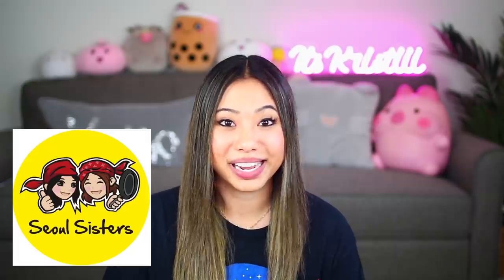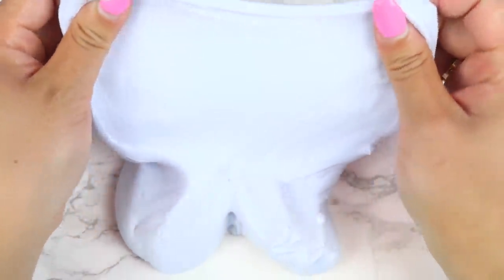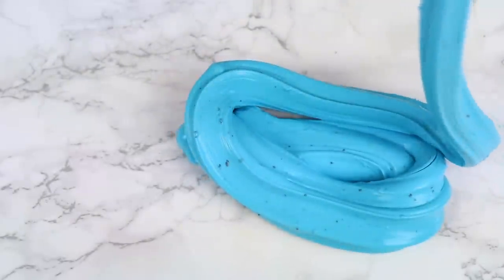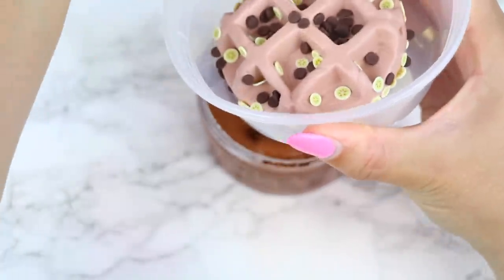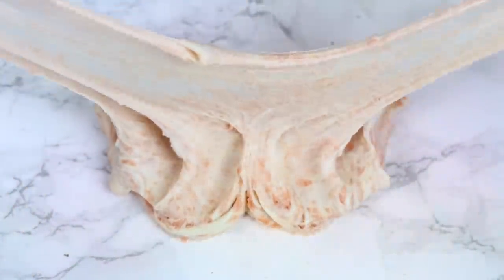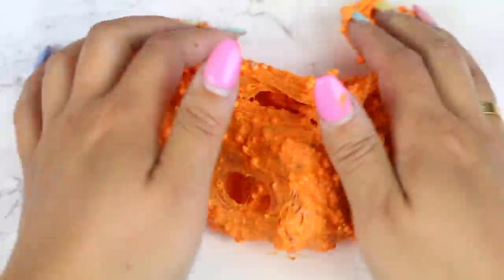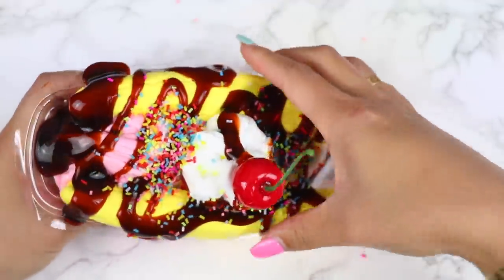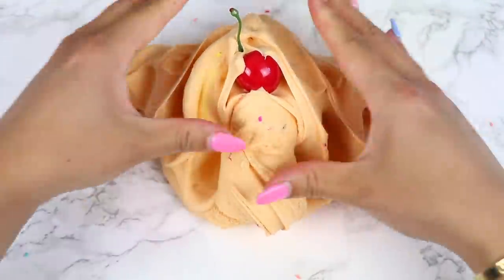FAMOUS vs UNDERRATED Food DIY Clay Slimes! im shook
❀ KSQUAD! I am doing a FAMOUS vs UNDERRATED DIY Clay Food themed slimes review!!
❀ I couldn't choose between diy clay and food themed slimes so I wanted to bring the two together!
❀ ALSO MY SLIME SHOP IS OPEN!!➜

❀ Want $100 in free delivery credit on Postmates?!➜ Use code "FBPG1Z"

♡ MY SLIME SHOP➜
♡ TIK TOK➜ @itsKristiii

SLIME SHOPS IN TODAY'S VIDEO!

❀ Get $7 off your Uber Eats order➜ eats-kristit1400uiG